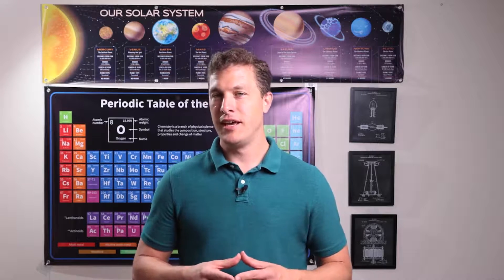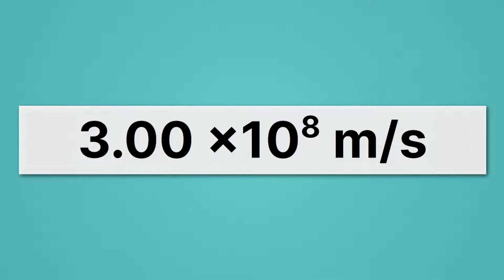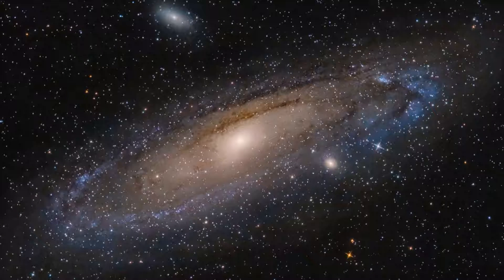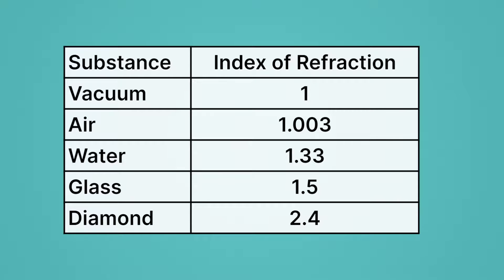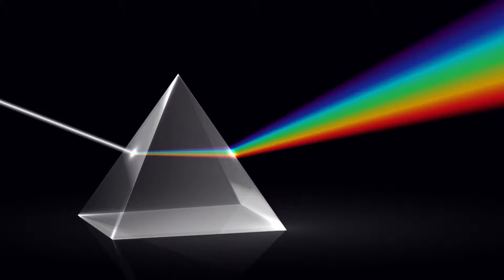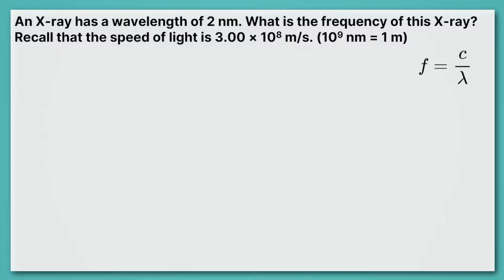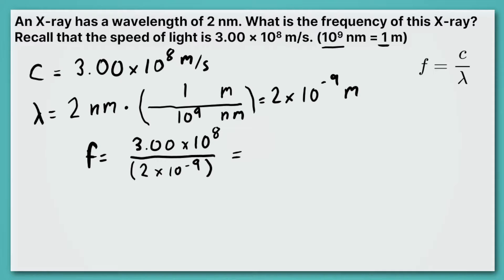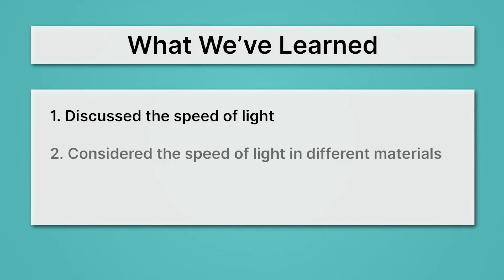The Speed of Light - How Light Moves Through Different Materials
Does light always move at the same speed? In this high school physics lesson, students will learn how the speed of light changes when it moves through different mediums. This lesson is from MiaPrep’s Physics course. Check out more lessons on light and optics on our channel!